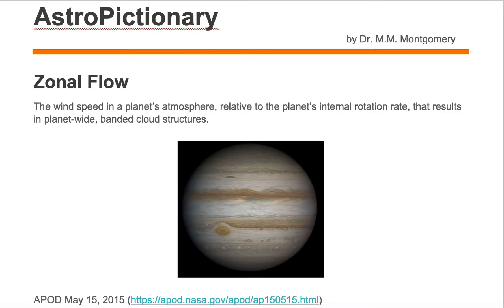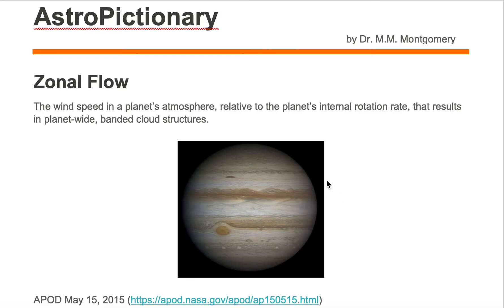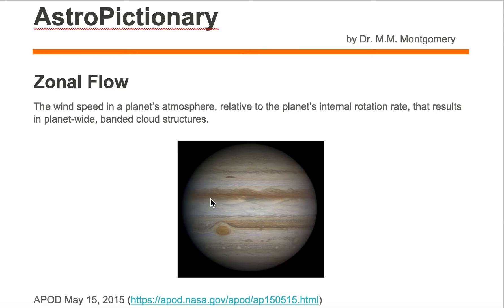zonal flow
Astronomy vocabulary word zonal flow